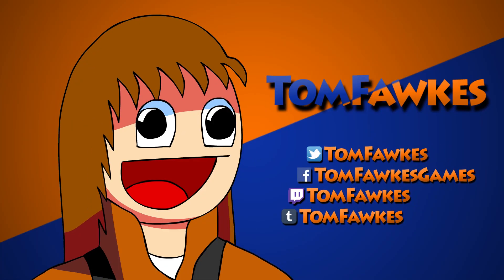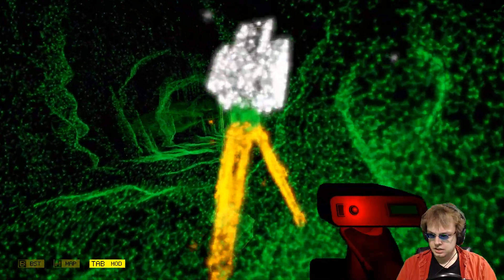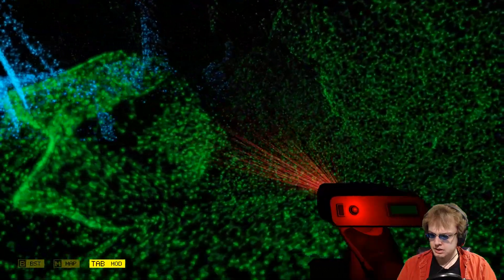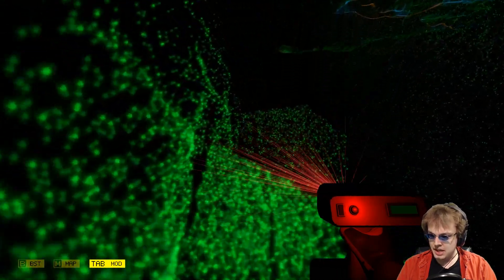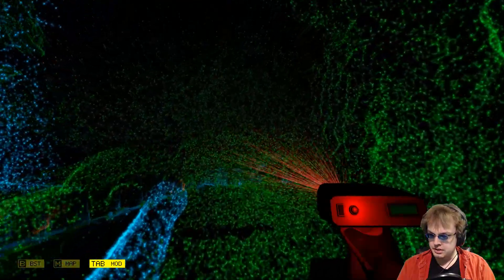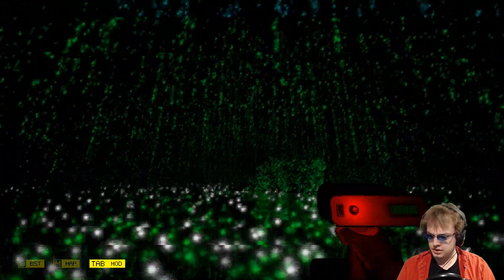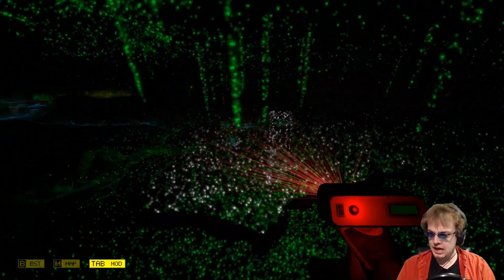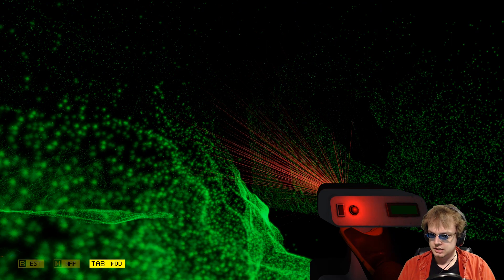Scanner Sombre: It's A New Game, But PLUS! - Part 4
Using a LIDAR (Light Detection and Ranging) scanner to aid navigation, players must make their way through a complex network of underground caves in complete darkness in an attempt to make it back to the surface. Your LIDAR scanner produces millions of individual light-points, painting a static, neon 3D image of the environments as you trek through the darkness. But not all is as it seems, and you might not be alone.